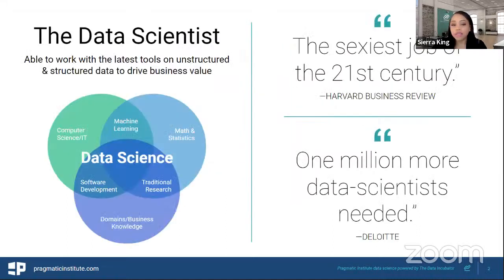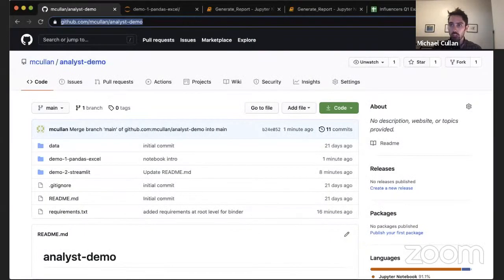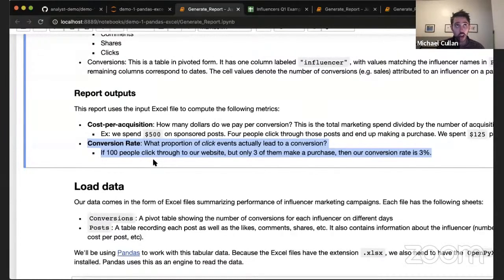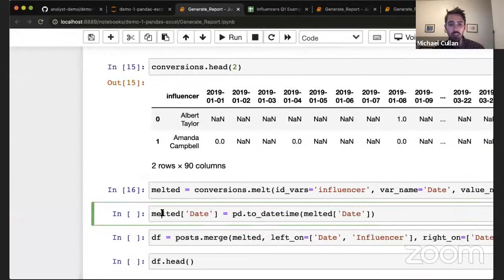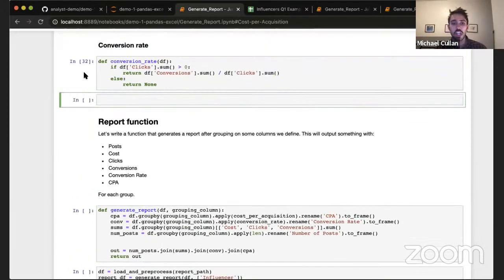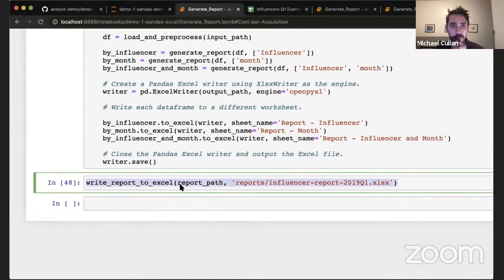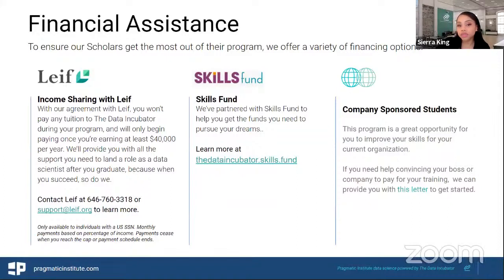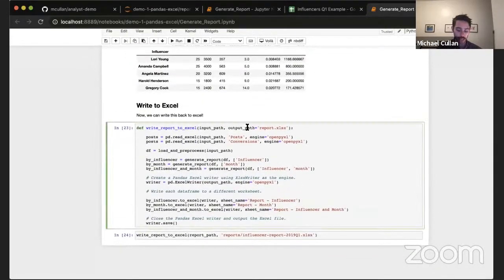Data Science Demo - Influence Marketing Report Using Pandas & Python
Wondering what business-driven data science skill you should learn next? Generating reports to display important metrics to business leaders clearly is a must-have skill for data scientists and engineers.

In this data science demo, expert Michael Cullan takes shows your step-by-step how to use Pandas and Python to generate a report for a synthetic dataset of influencer marketing metrics. Watch now!

Want to gain even more data science skills? Need help launching or strengthening your data science career?